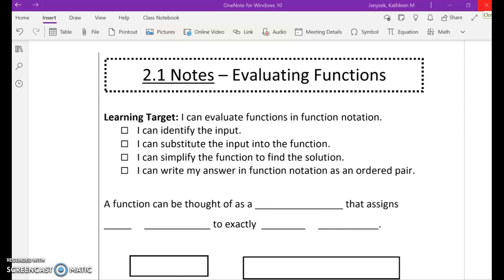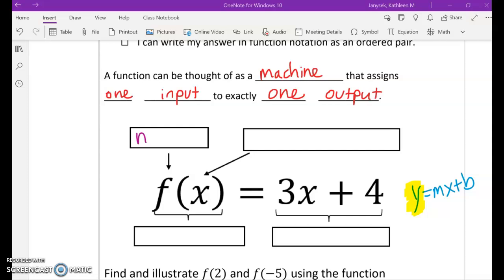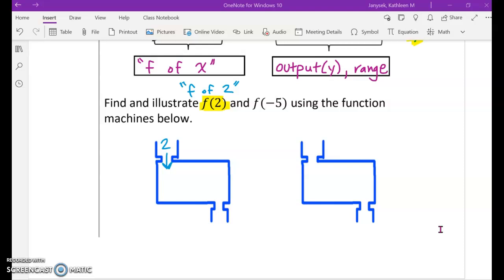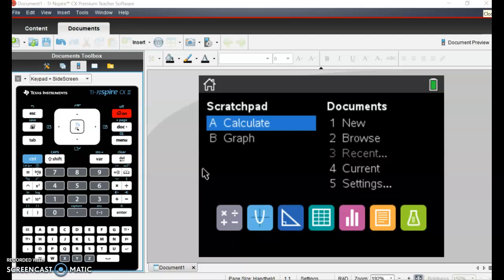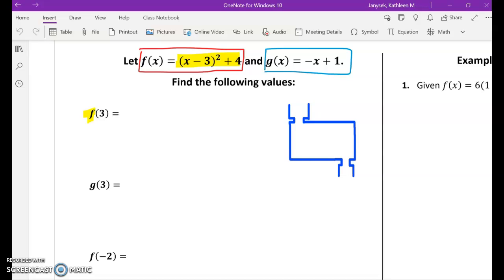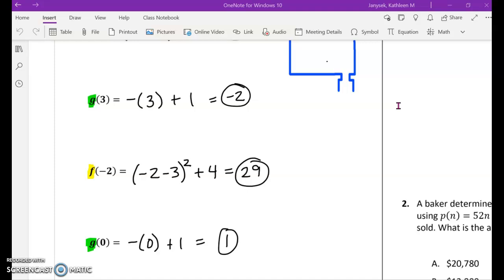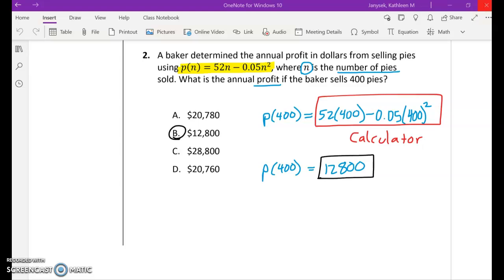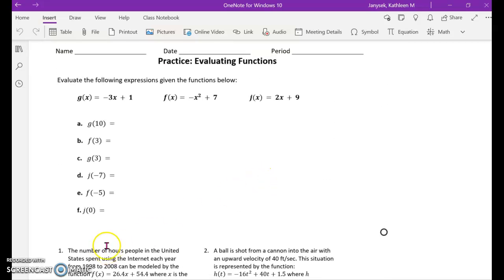2.1 Notes - Evaluating Functions